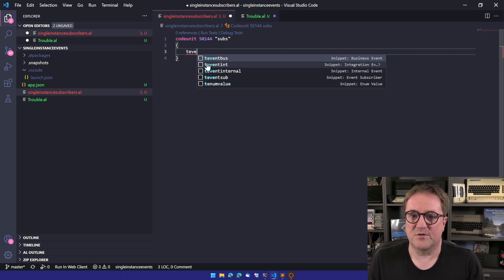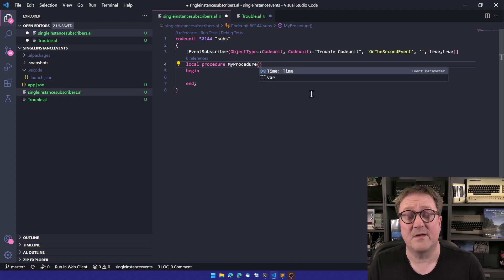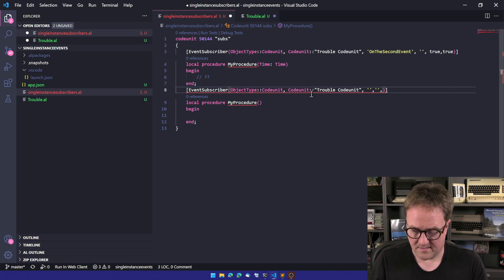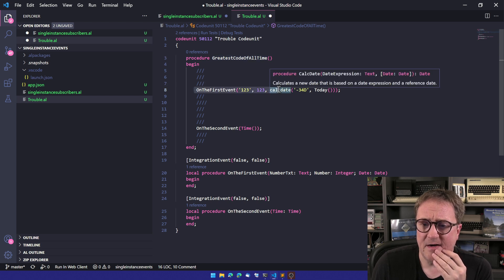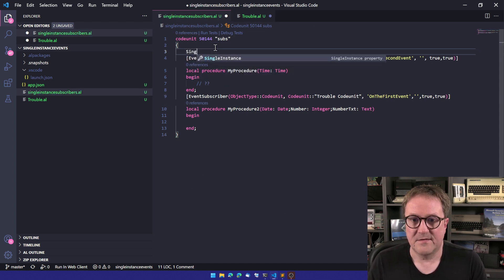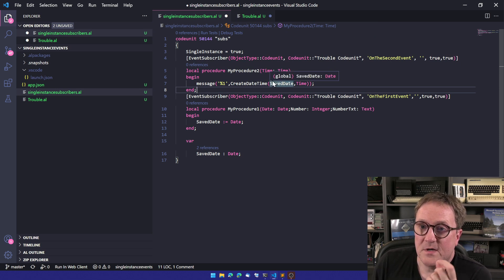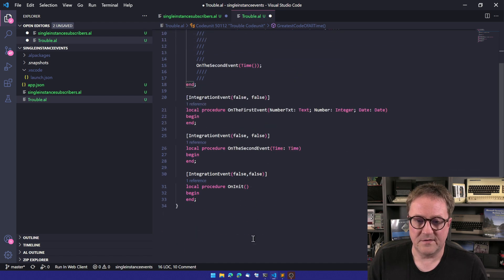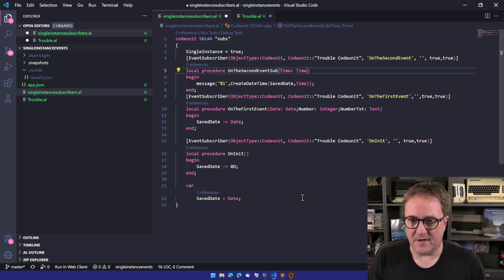Single Instance EventSubscribers in AL and Business Central